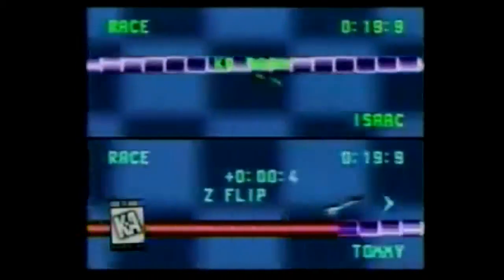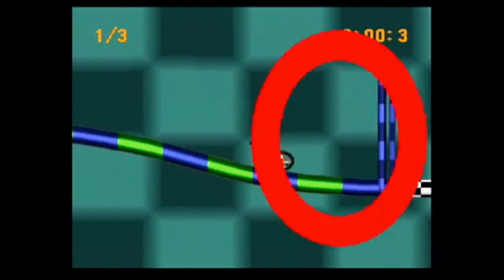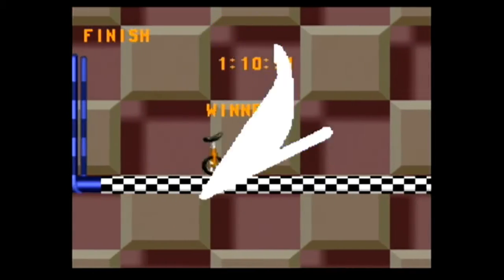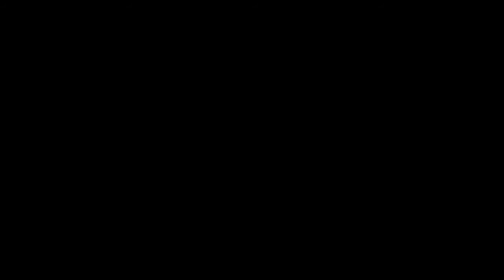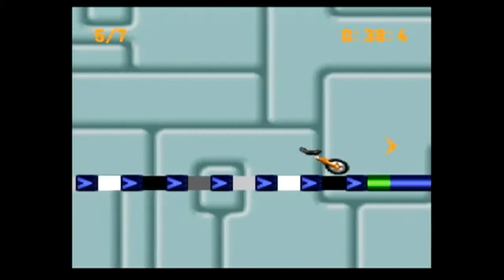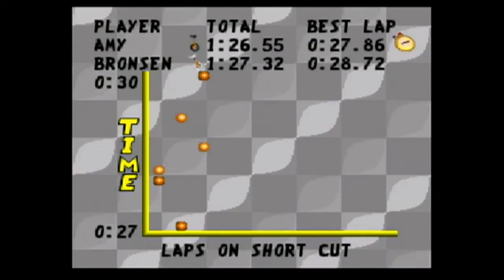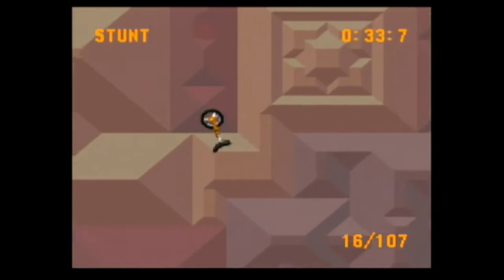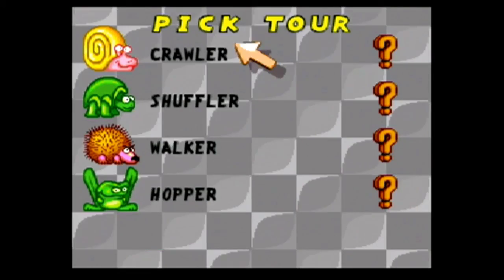Uniracers (SNES) - Let's Play 1001 Games - Episode 134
Sentient bicycles race in purgatory for... bragging rights... ?

Uniracers, released as Unirally in PAL territories, is a video game created by DMA Design and Nintendo of America for the SNES in North America in December 1994 and in the PAL territories on April 27, 1995. The game focuses on fast moving action, and was released to show that the SNES could handle games similar to SEGA's popular Sonic games.

The gameplay of Uniracers involves racing riderless unicycles around a 2D track. Heavy emphasis is placed on performing stunts. Performing stunts causes the unicycle to go faster on race or circuit tracks and earn points on stunt tracks. The stunts that can be performed are relatively simple, mostly only involving jumping in the air and rotating about a given axis in 3D space. The idea is to be able to perform these stunts quickly in tight situations while landing the unicycle on its wheel to avoid wiping out, which results in the loss of accumulated speed.

The game features nine tours of five tracks each (two race, two circuit, one stunt) for a total of 45. Beating each of the first eight tours requires defeating computer-controlled opponents for each of bronze, silver, and gold ranks. The last circuit features the Anti-Uni as the computer-controlled opponent. During that tour, touching the Anti-Uni causes several odd effects, such as the track becoming invisible, the controls reversing, and the background no longer moving in sync with the actions.

Split-screen two-player modes are available as well, including a league mode that allows up to eight players to compete in one-on-one races. There are 16 different colored unicycles to choose from, each with a save file and customizable name.

The track is made of bars with patterns on them which correspond to the track's properties at or near that point. For example, a solid yellow bar indicates a shortcut and orange/yellow bars indicates an upcoming hazard. There are also various obstacles like speed-ups, corkscrews, loops, twists, and of course, jumps.

Uniracers was known by the working title "1x1" during development. Shortly after the game's release, DMA Design was sued by Pixar for allegedly copying the unicycle design and concept from their 1987 short film Red's Dream. Mike Dailly, one of the developers at DMA Design, commented, "The problem with Pixar was that they seemed to think that any computer generated unicycle was owned by them." DMA Design lost the lawsuit, and as a result, Nintendo had to terminate production of further Unirally cartridges. According to Dailly, "The deal was that Nintendo wouldn't make any more carts so Unirally only sold the 300k initial run".